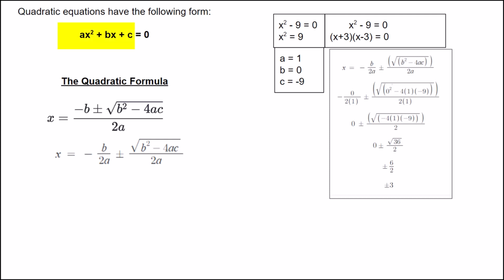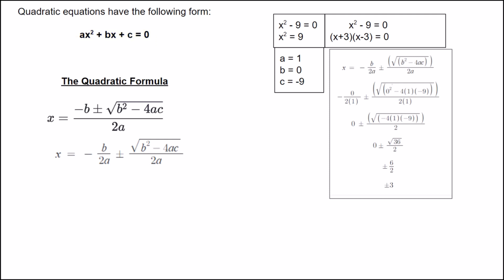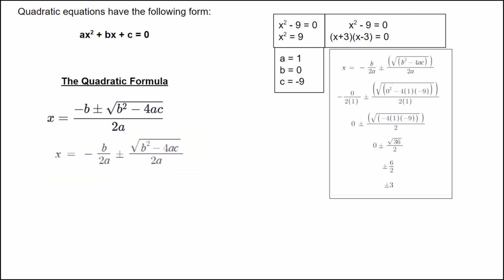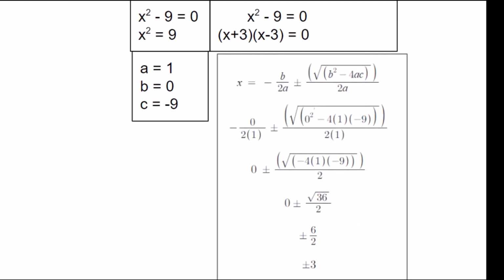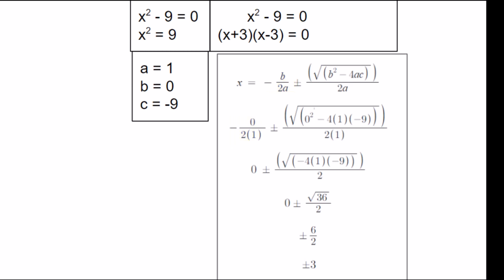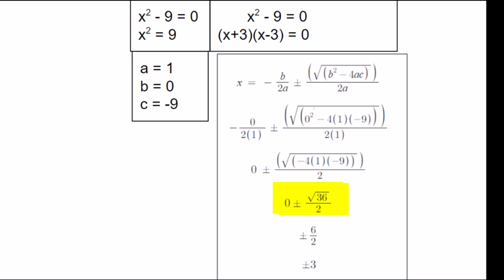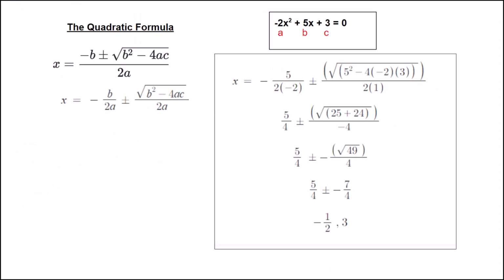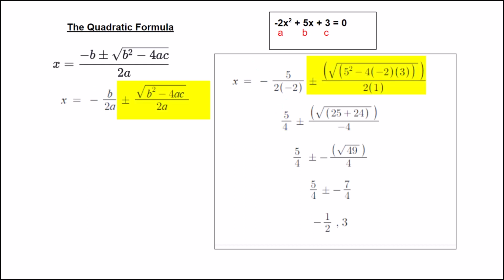The Quadratic Formula